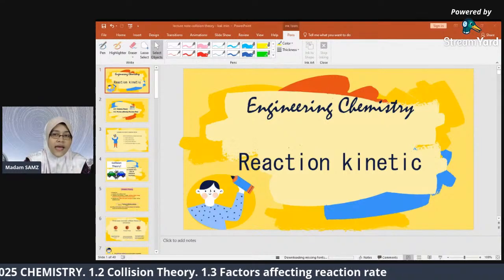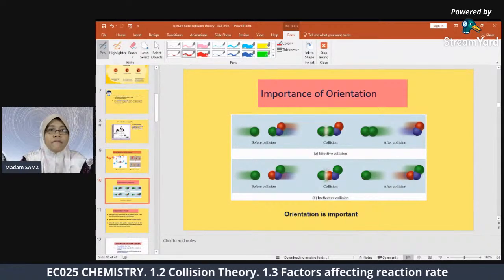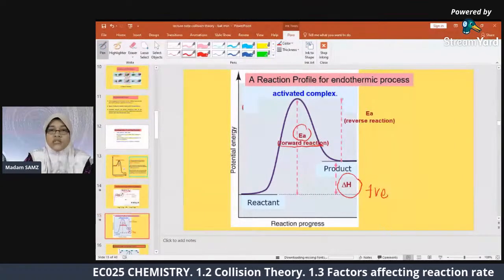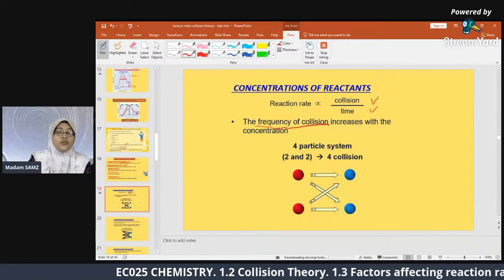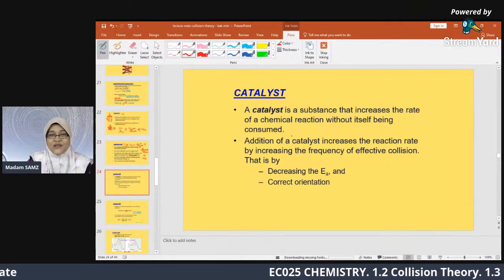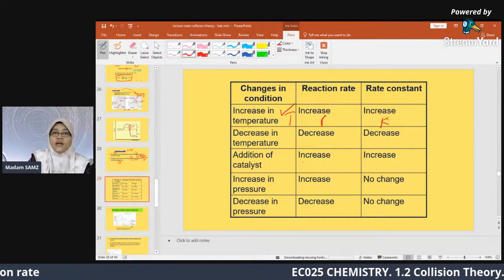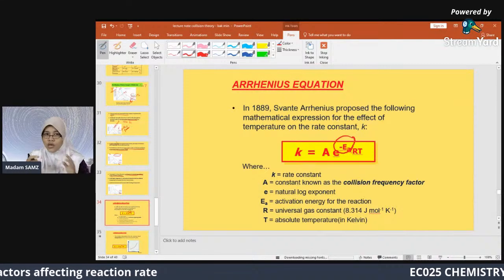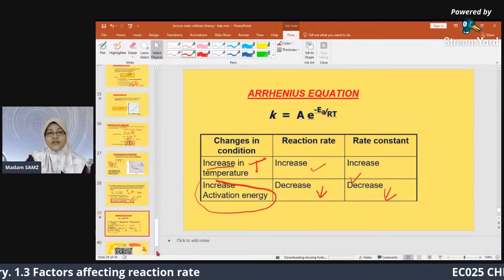EC025 Chemistry. 1.2 Collisions Theory. 1.3 Factors Affecting Collision Theory